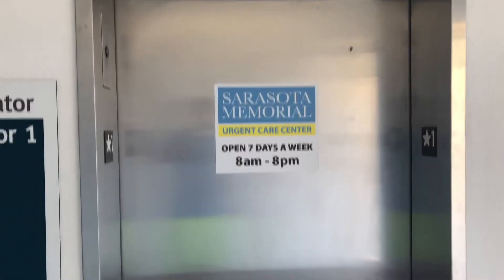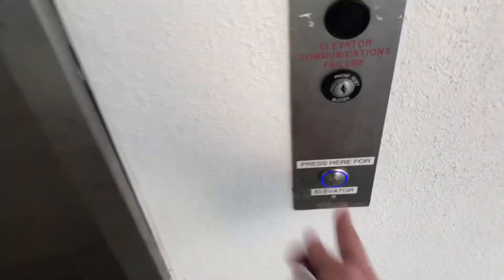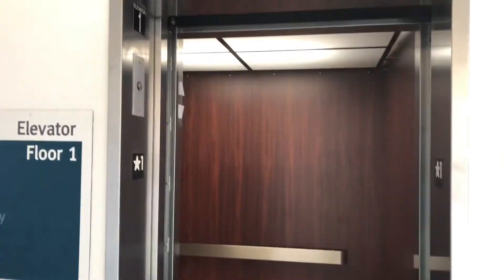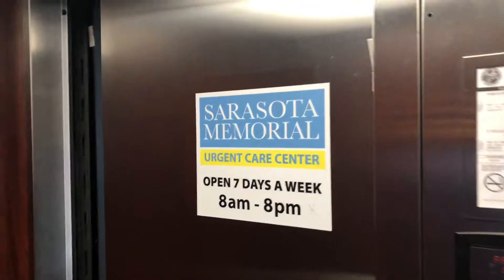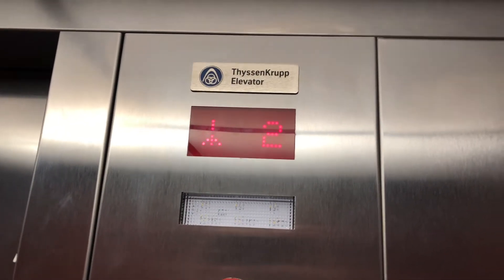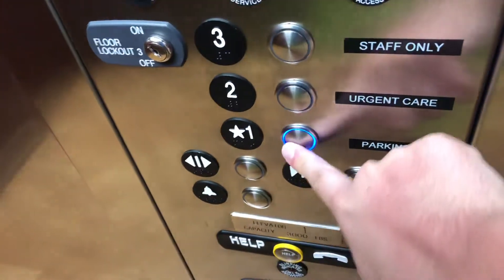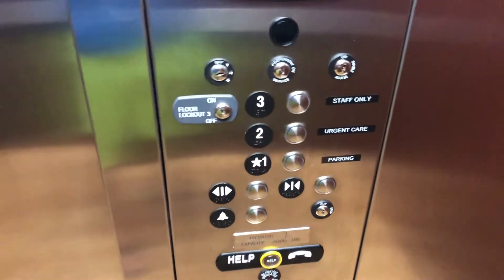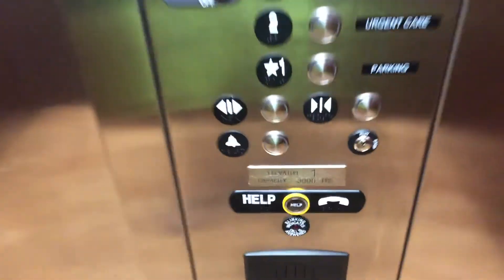ThyssenKrupp Hydraulic Elevator @ Sarasota Memorial Urgent Care Center, Sarasota FL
(Recorded 03/11/2019). This is a nice elevator with an epic motor!

This is the last video I’ll be uploading